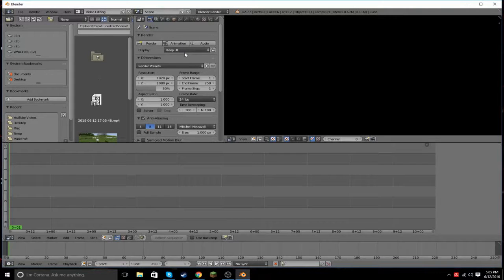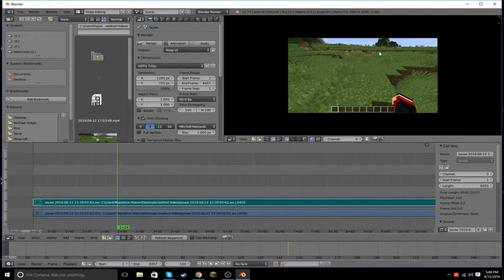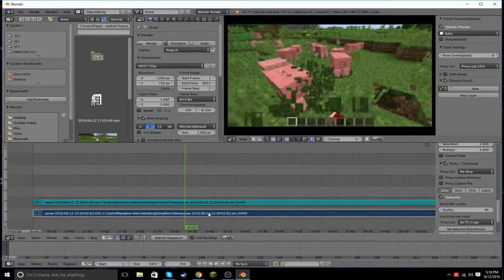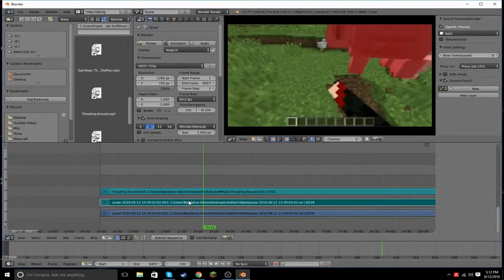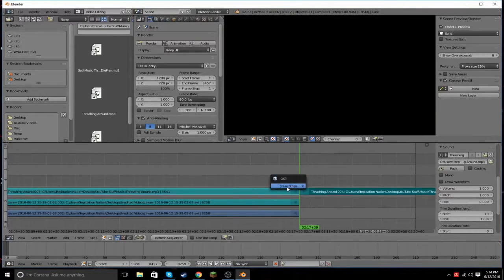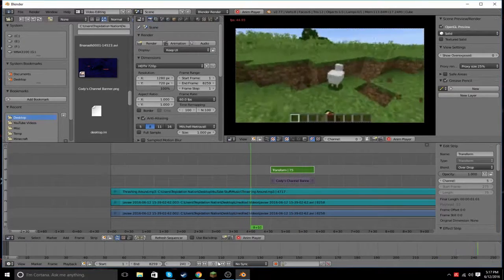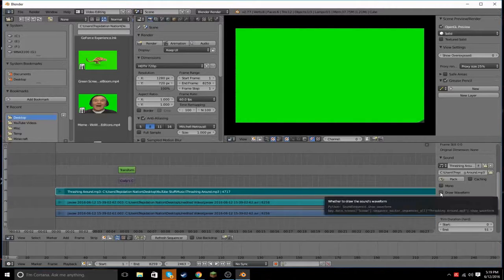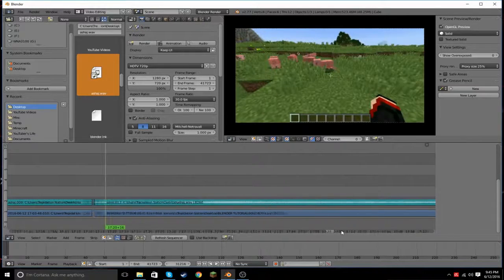How to Use Blender Video Editor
Hey guys! In this video, I teach you to use Blender to edit videos! Enjoy!